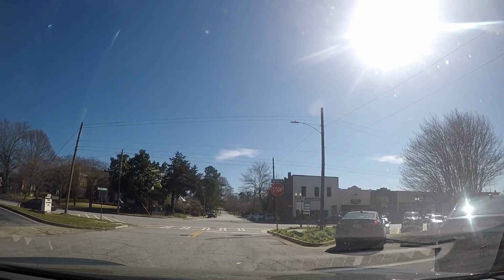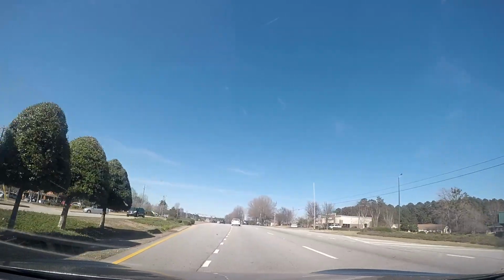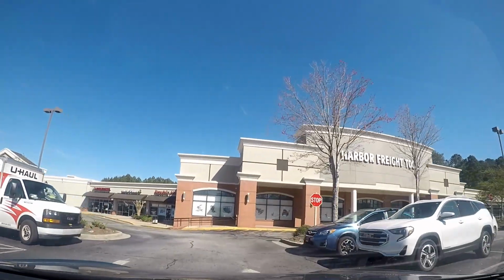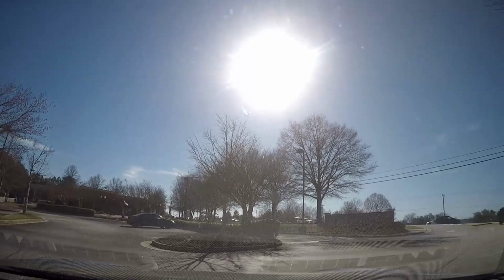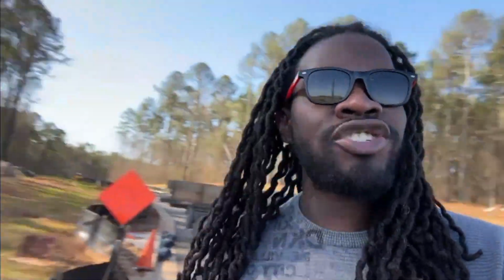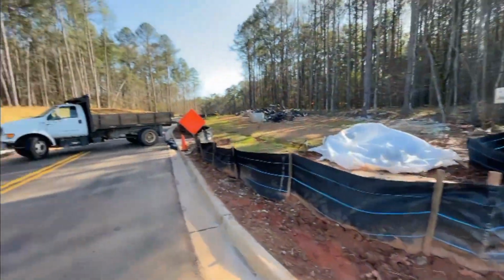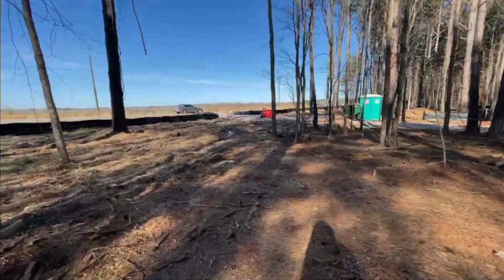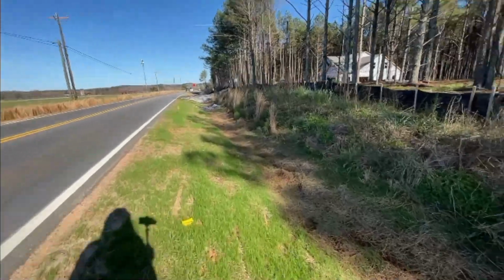Living in Fayetteville GA | Fayetteville GA Real Estate Tour | Atlanta GA Suburb | Moving to Georgia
In today's video, it's going to be a continuation of Part I of Fayetteville Georgia, Living in Fayetteville Georgia. Today we are still in Fayetteville Georgia and we are going to be taking a look at some Real Estate in Fayetteville GA. Yes! So if you're thinking about moving to Fayetteville Georgia and want to know more about the Fayetteville GA Real Estate Market this video is for you. This Fayetteville GA Real Estate Tour will give you a good perspective of what you could get for your money Living in Fayetteville GA.  If you are thinking about moving to Georgia? You definitely should consider Fayetteville, GA as your next place to call home! Ready to make Fayette County GA your home?

Fayetteville, GA is located just 24 miles south of Atlanta, GA. This city offers a unique charm and all-around great value for anyone looking for a great alternative to Atlanta GA. From a great public school district, Fayette County Schools to its vibrant Fayetteville Ga Real Estate market you will surely see the value of Fayetteville GA as one that is hard to beat.  As you will see in the pros and cons section of this video, you will learn why Fayetteville GA should be high on your list of possible places to move to in Georgia. In our upcoming videos we will cover Fayetteville Ga Homes for Sale.

If you are thinking about moving to Atlanta Georgia or Fayetteville Georgia in 2022 this channel is for you. Wondering what the current Fayette County Real Estate & Atlanta Real Estate Market 2021 and 2022 is like, tune in and learn!

🤔Thinking of buying or selling Real Estate in Atlanta Georgia? 🍑